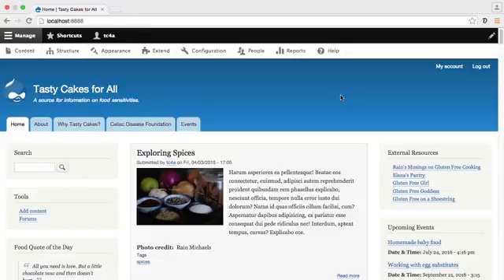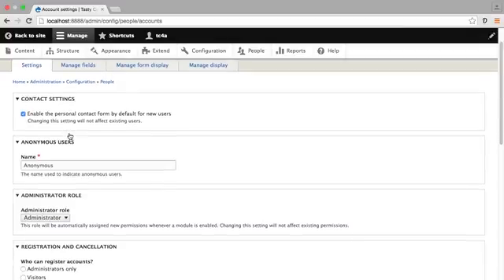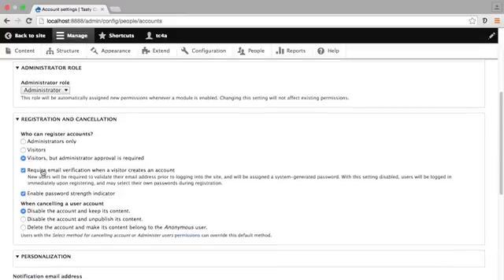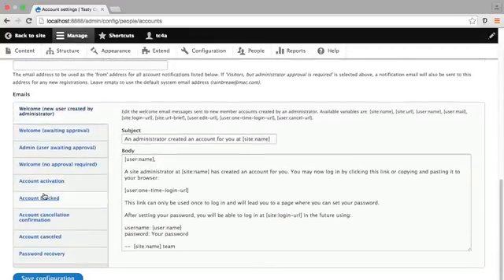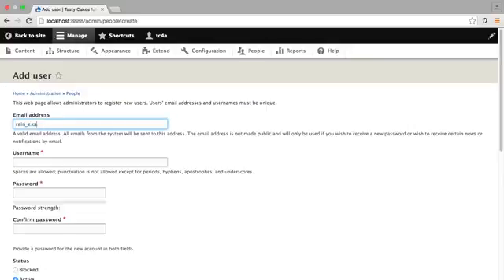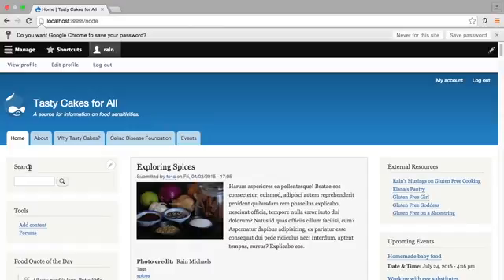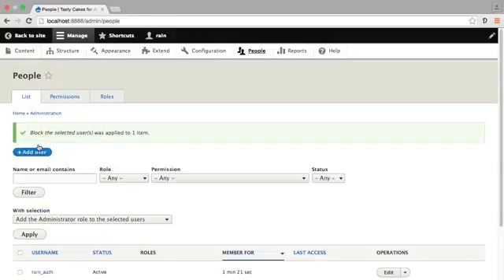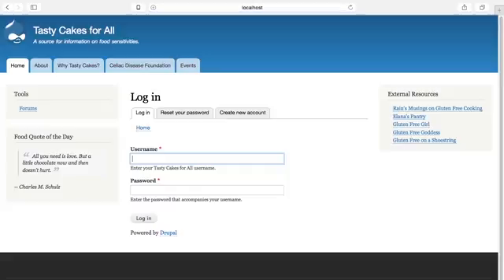15 02 Managing Users